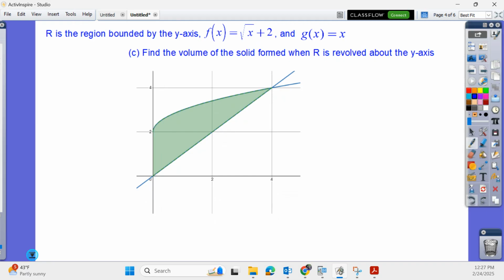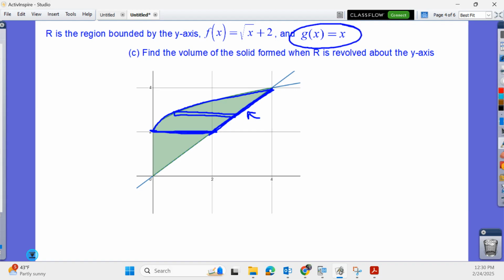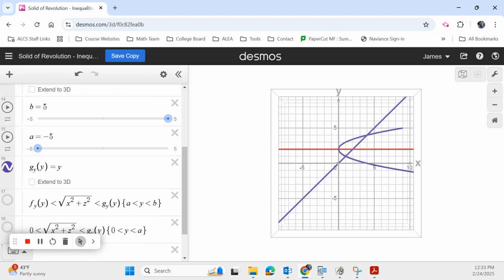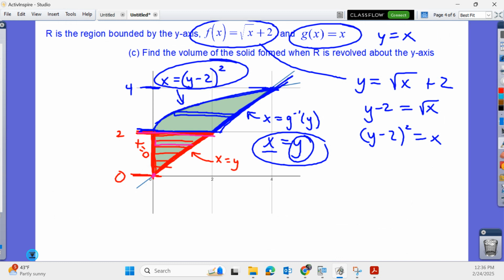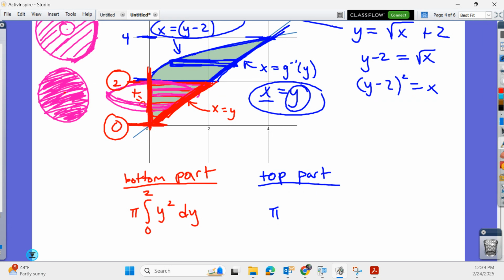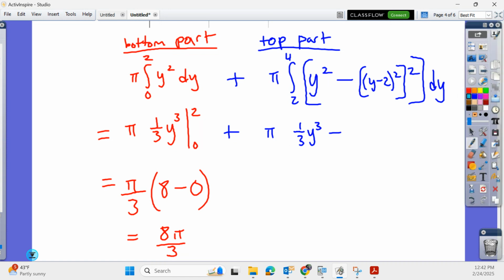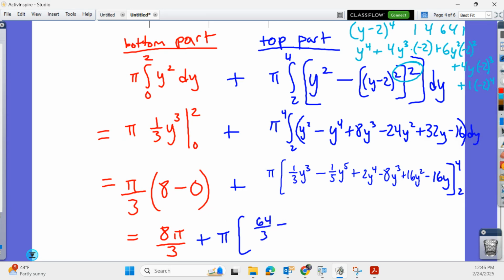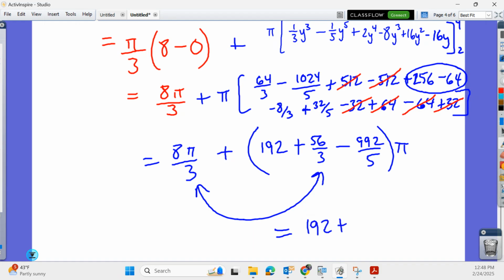Areas and Volumes 1c - Volume of Revolution about y-axis (washers and disks)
Region R is the region in the x-y plane bounded by the y axis, y = x, and y = sqrt(x) + 2

part c: the volume when region R is revolved about y - axis, using washers and disks

preceeding videos:
a: area of region R
b: volume when revolved about x-axis

following videos:
d: volume when that region is revolved about the line y = -2